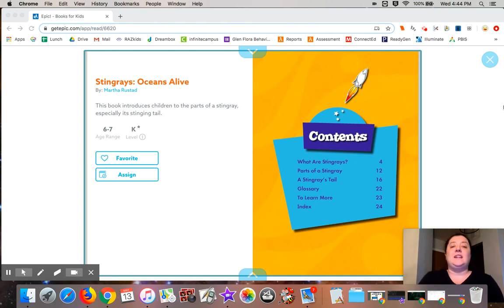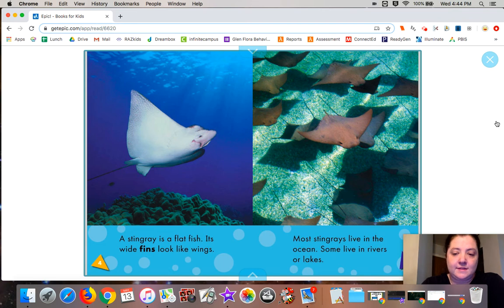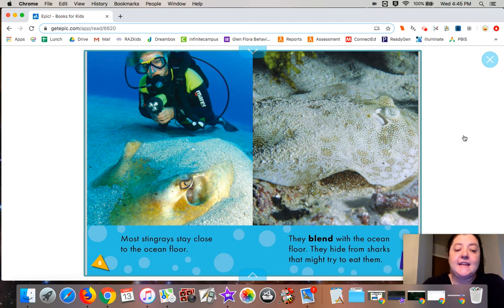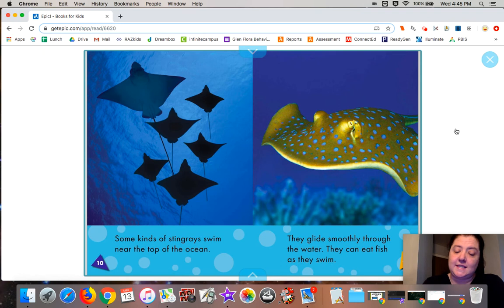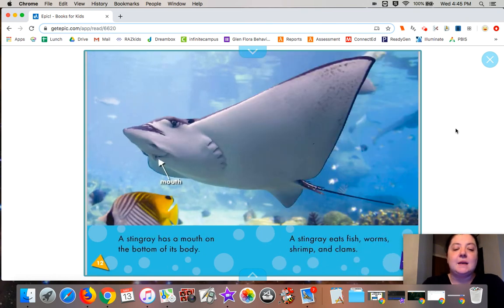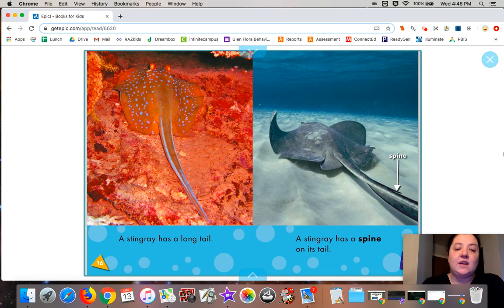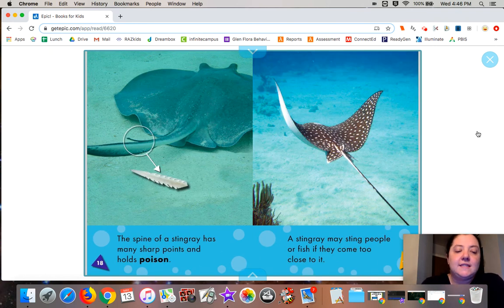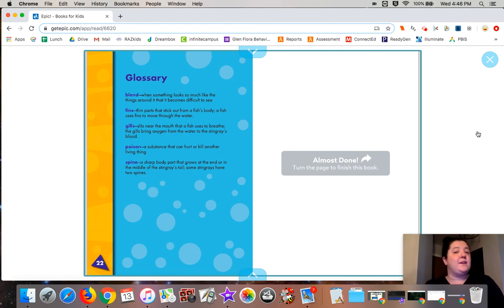Read Aloud - Stingray 5-20-20